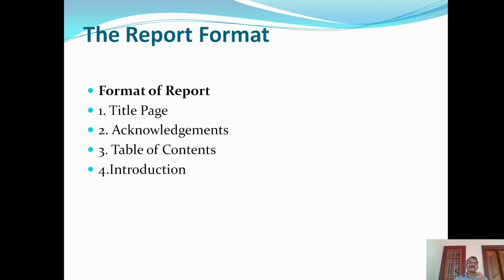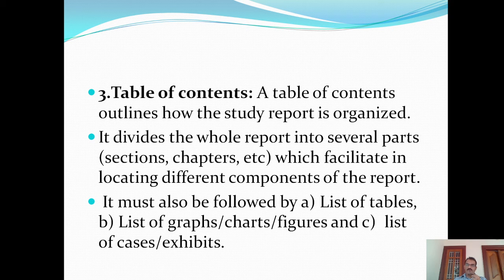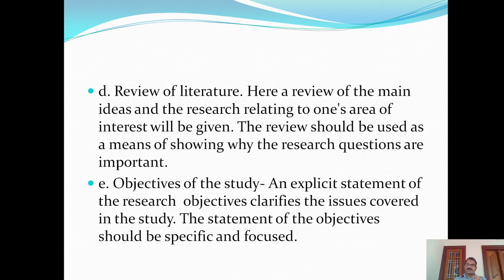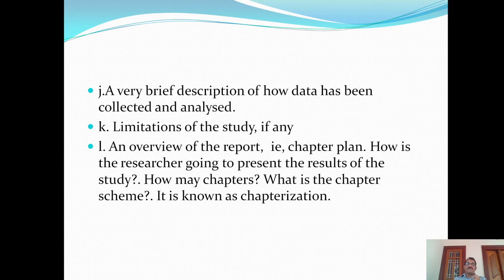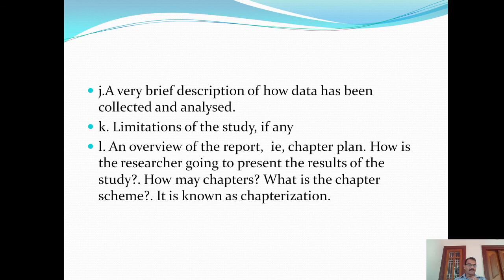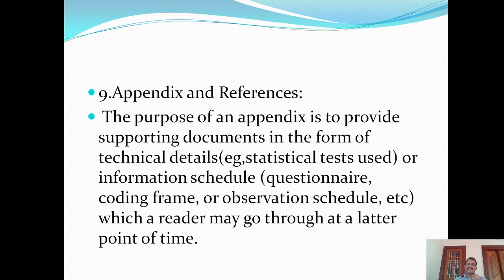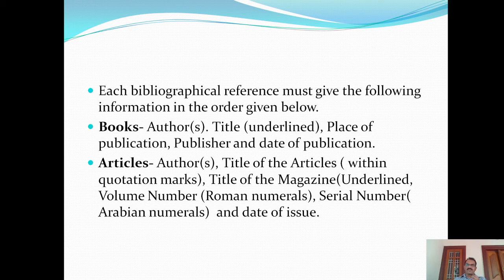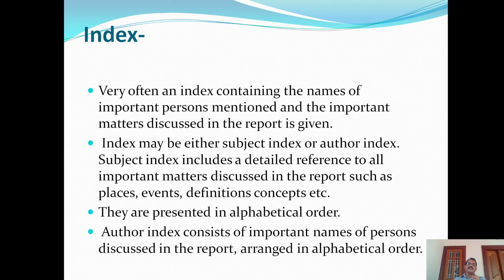Report Writing 2